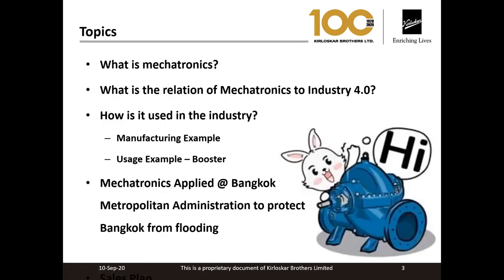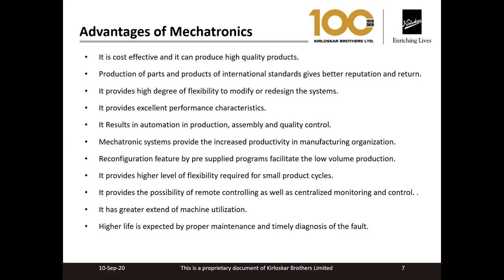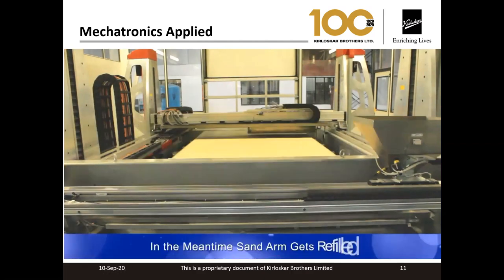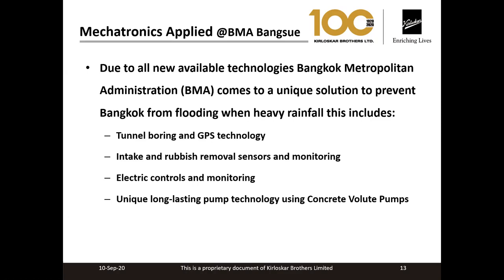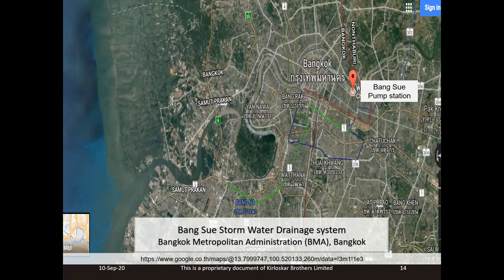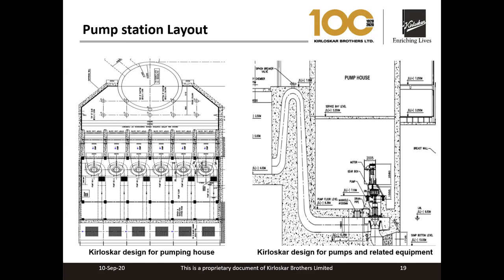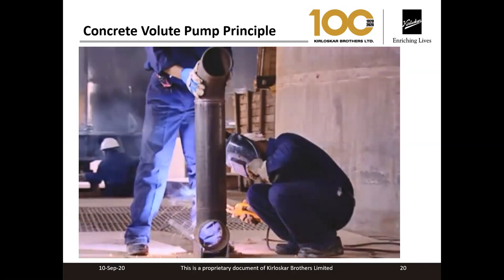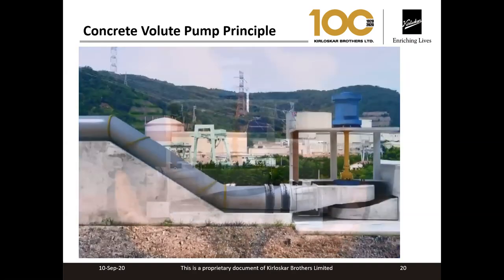NTCC Industry 4.0 Series Webinar: Mechatronic Applied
On the 10 September 2020, NTCC, in corporation with Kirloskar Brothers (Thailand) Ltd., successfully organised the hybrid "NTCC Industry 4.0 Series Webinar: Mechatronic Applied."

Mr. Vleesch Dubois – CEO of Kirloskar Brothers (Thailand) Ltd., has demonstrated practical examples in the field of production, rotating equipment during his presentation.

"Mechatronic Applied" the part of NTCC Industry 4.0 Series webinar, the series that will deliver you valuable and actional insight into your business operations and emphasise on how leading businesses are using the technology of the Industry 4.0 age.